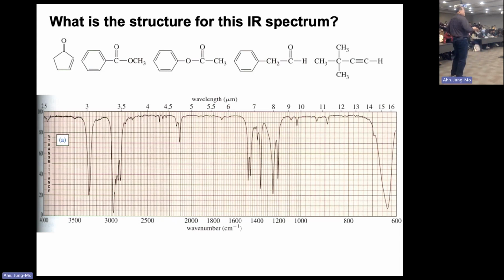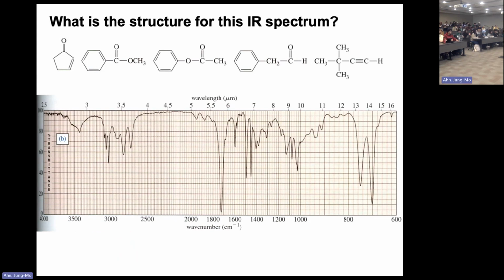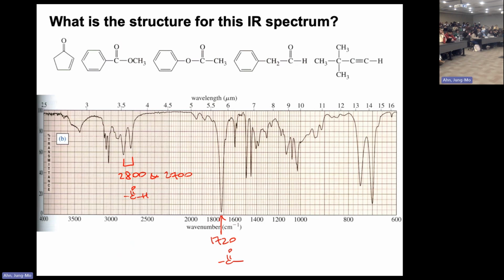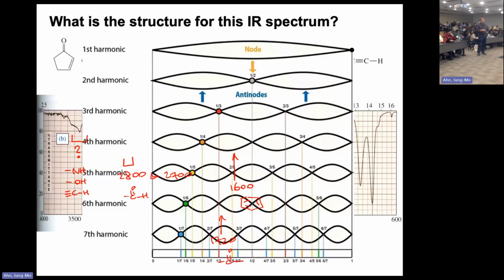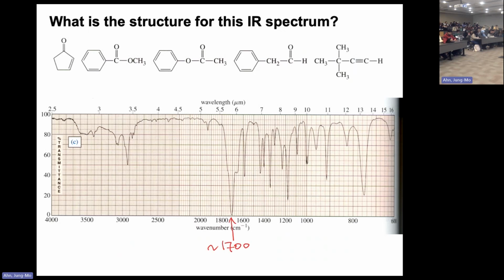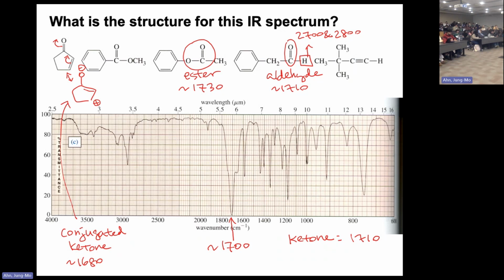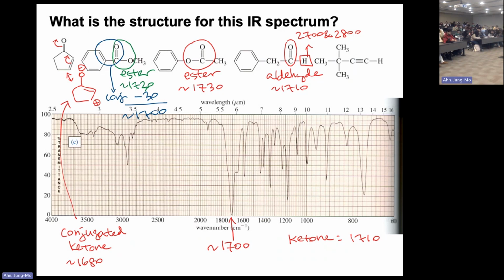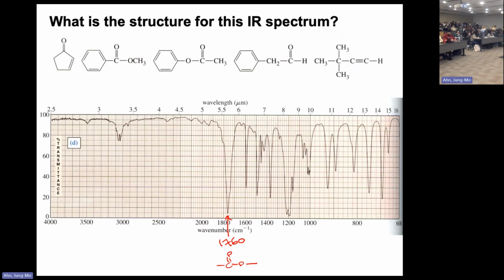Organic Chemistry 2 _Questions of IR spectra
Questions of IR spectra
Organic Chemistry 2
Jungmo Ahn